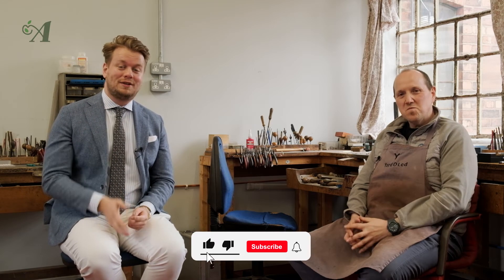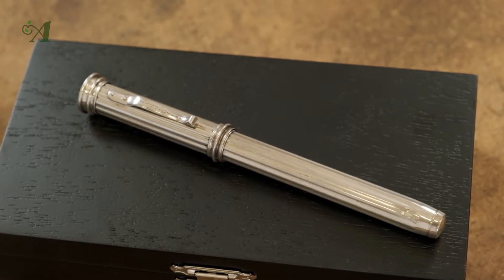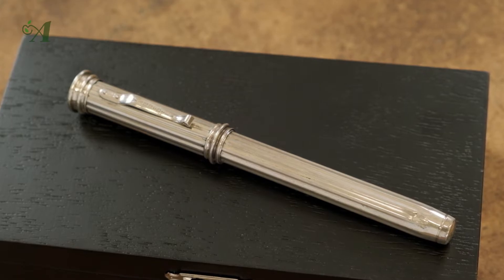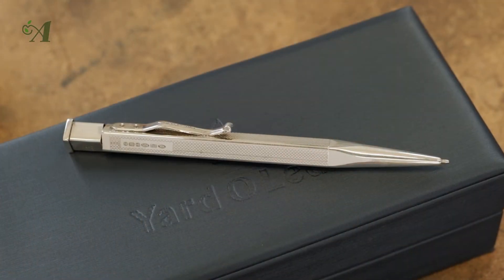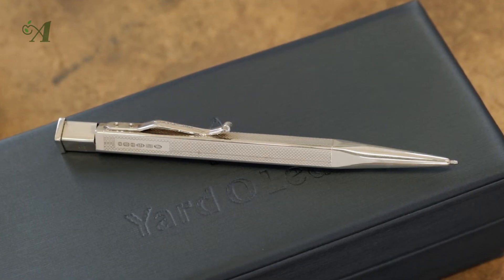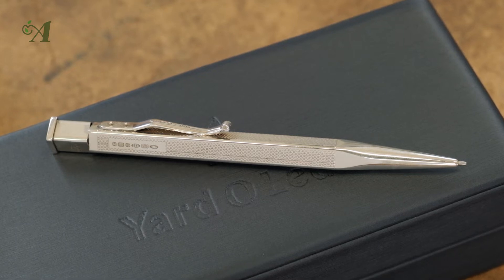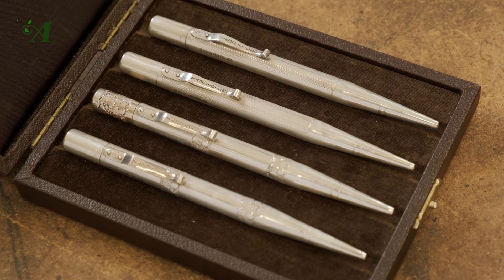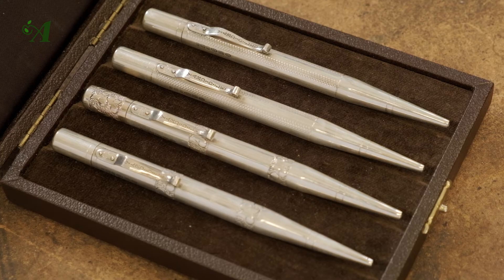Top 3 Pens of Alex Roden (Workshop Manager at Yard-O-Led)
Discover the Top 3 Pens of Alex Roden, the workshop manager of Yard-O-Led, in this video. Alex tells us which three pens are very dear to him and have a special place in his heart. Alex made some amazing choices and this is defenitely a must watch!

TIMESTAMPS:
00:00-00:43 - Introduction
00:44-04:37 - Yard-O-Led Corinthian
04:38-08:11 - Yard-O-Led Deco 34
08:12-12:24 - Yard-O-Led XC 90
12:25-12:47 - Outro